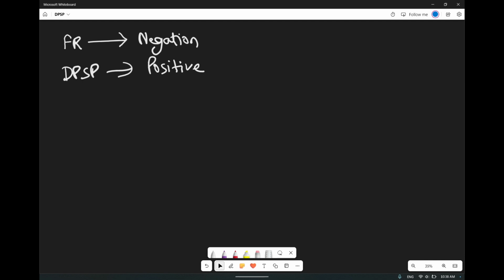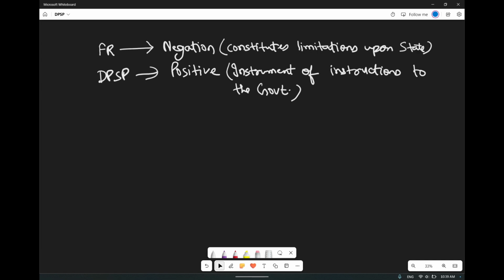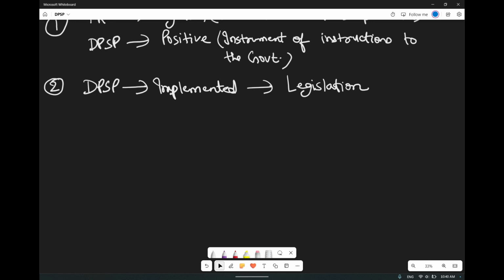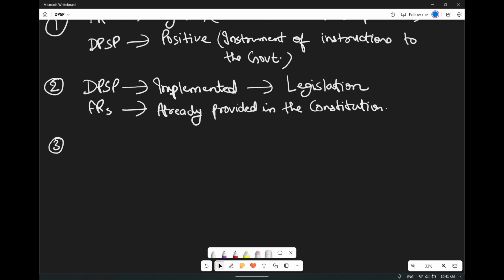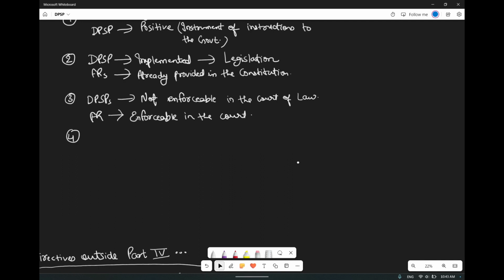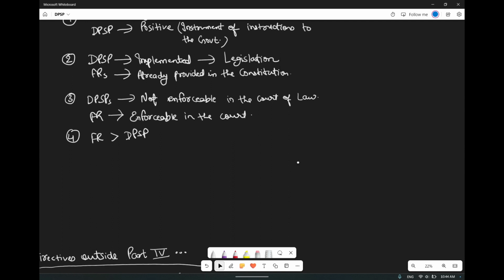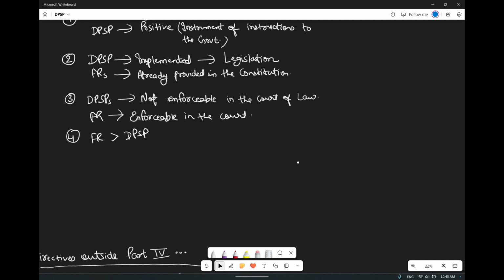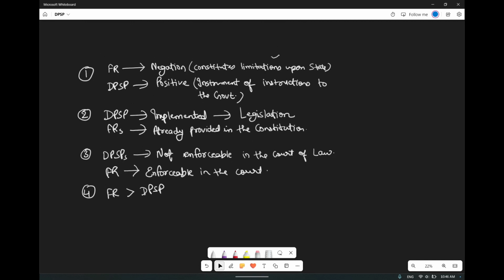Difference between Fundamental Rights and Directive Principles of State Policy | Lesson 33 | Polity